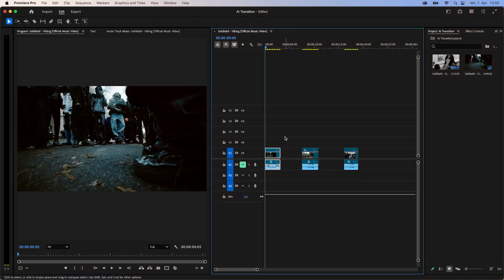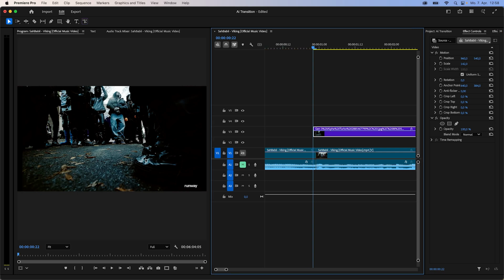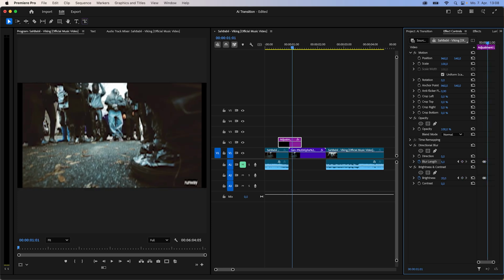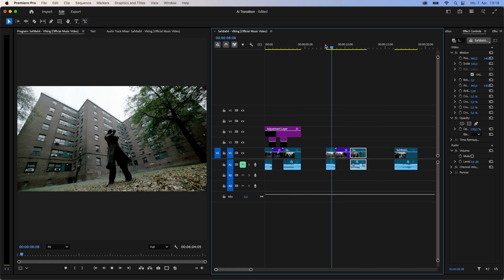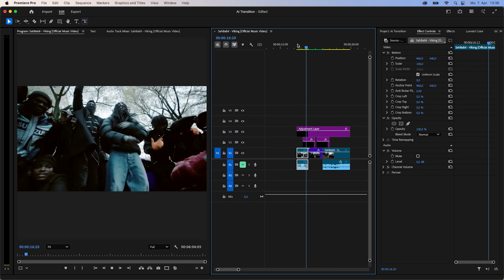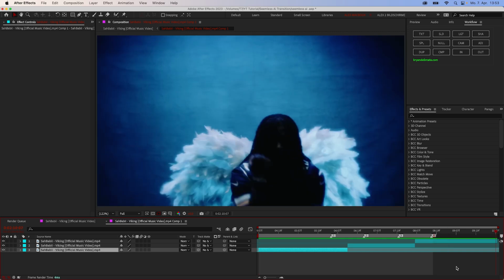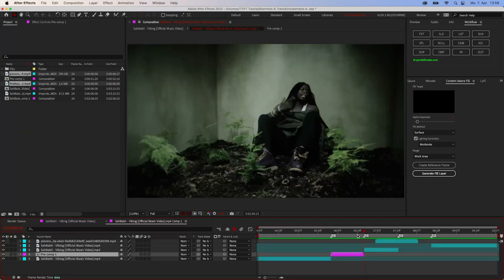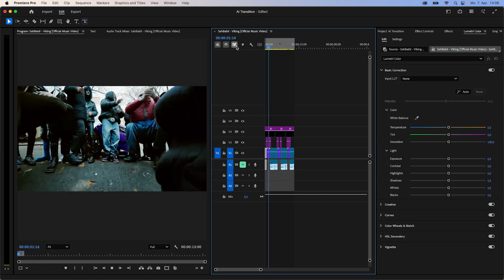How to create SEAMLESS AI Transitions for Music Videos (3 Free Websites)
In this Video you will learn step by step how to create a smooth and seamless ai transition in After Effects (you can put it in Rap Music Videos)